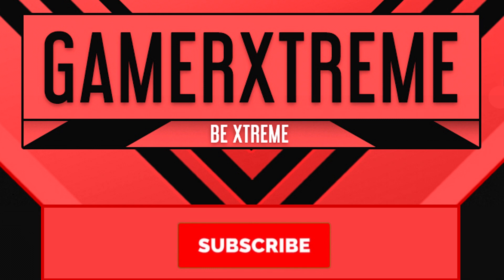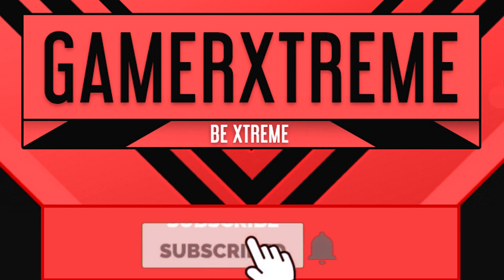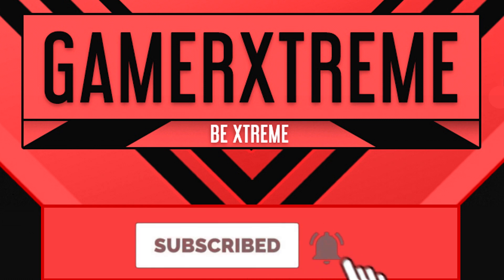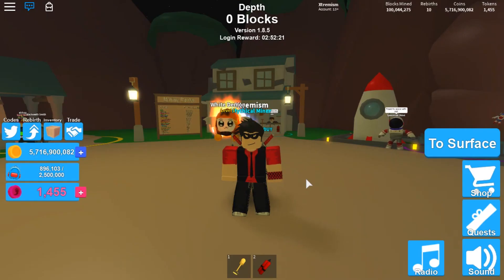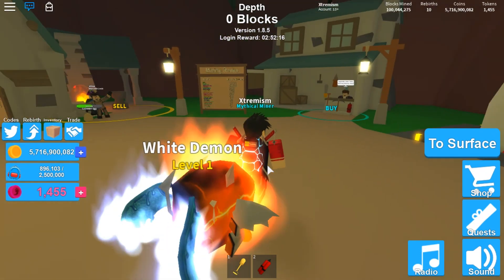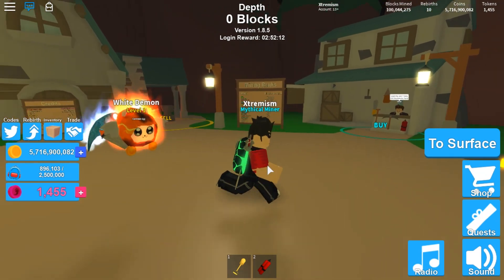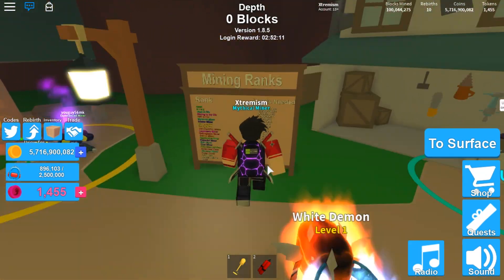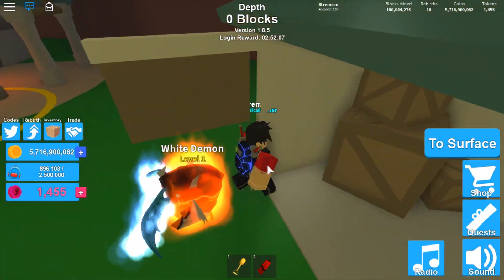SHINY UPDATE MYTHICAL CODES IN ROBLOX MINING SIMULATOR